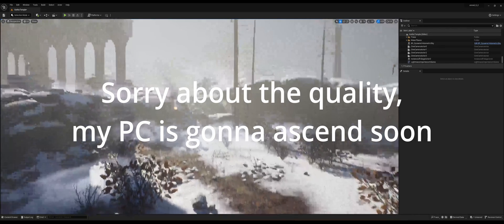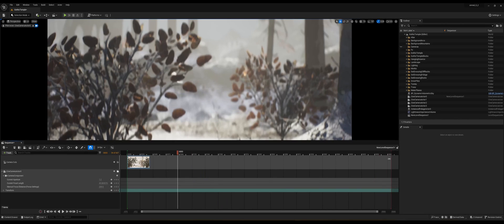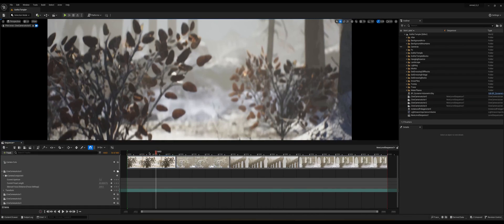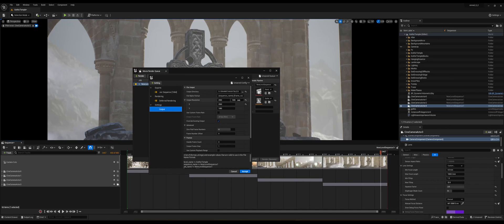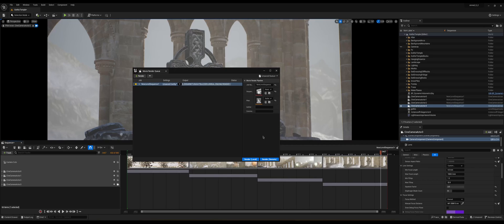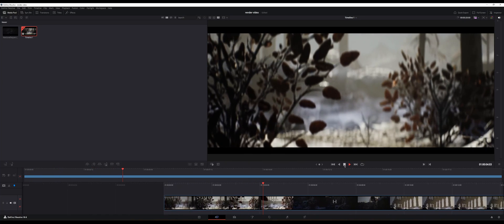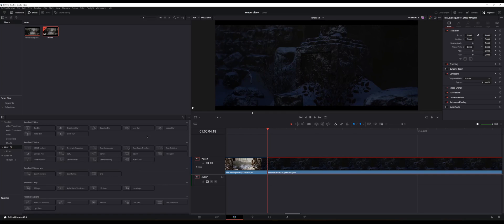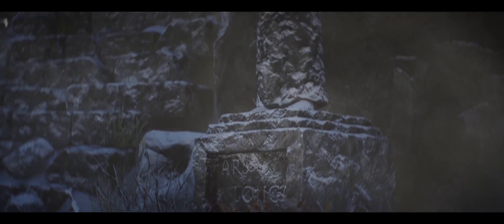How to Render Movies in Unreal Engine 5.2 | TUTORIAL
In this video I'll teach you to render videos inside Unreal. Also the weird random cuts are not my fault, but they are though. For some reason, every time I edit a video, after I post it I see some weird stuff happening, and that was the case with this one as well, but I fixed it.

Chapters:
00:00 - Intro
00:20 - Create a Level Sequence and add Cameras
04:12 - Render Settings
07:41 - Edit the sequence in DaVinci Resolve
11:52 - The power of editing